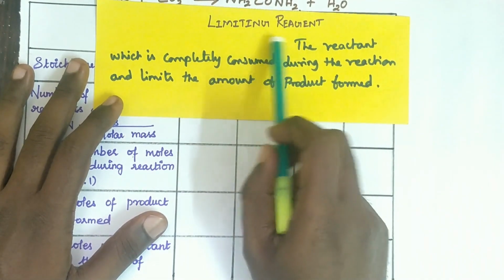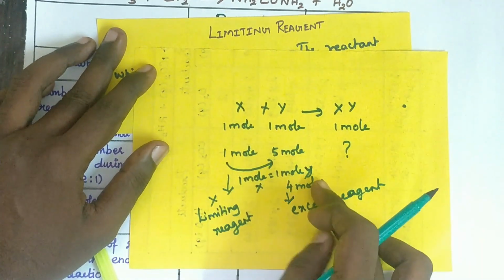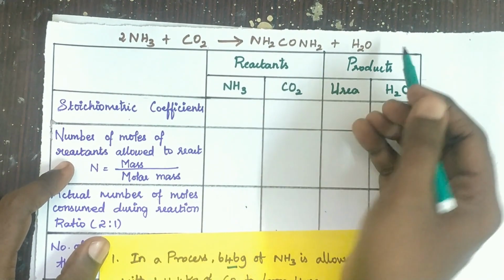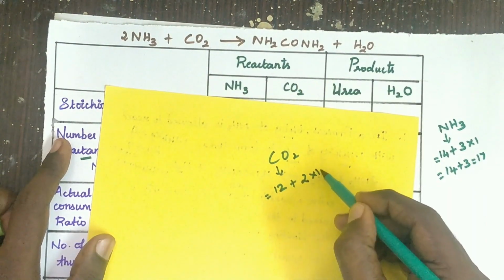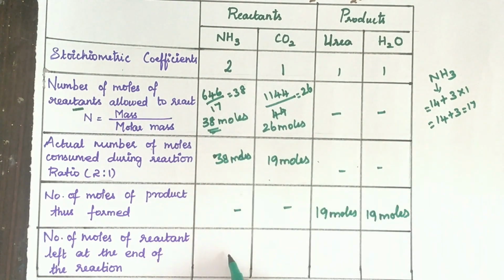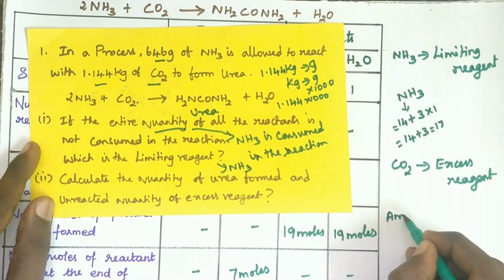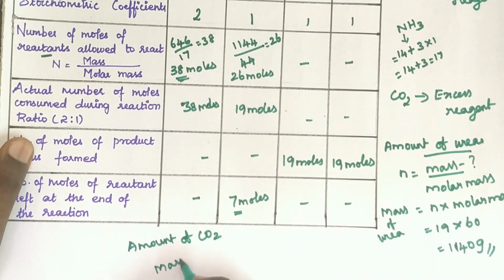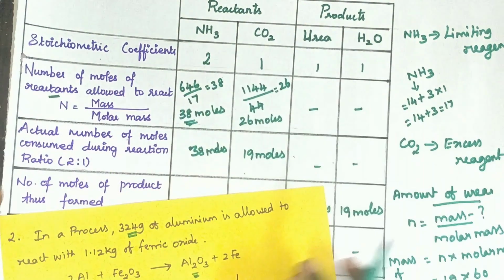Basic concepts of chemistry and chemical calculation/ Limiting Reagents